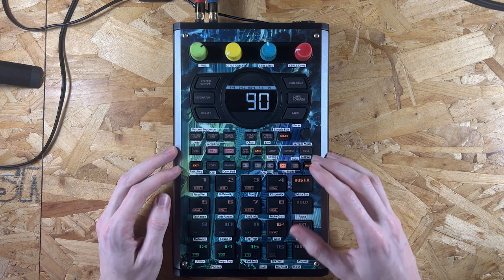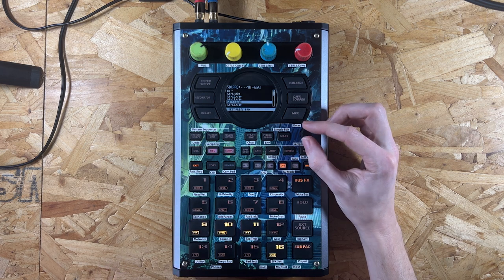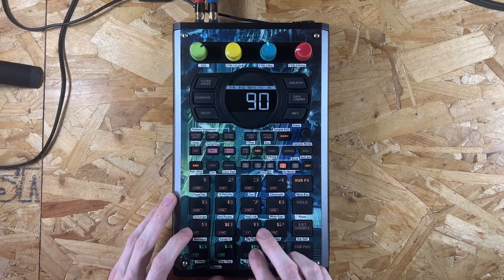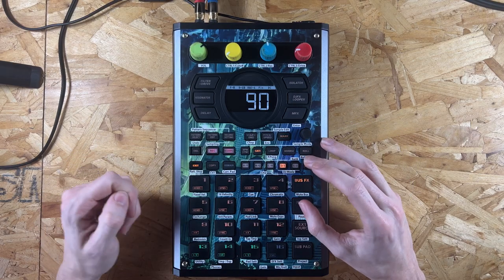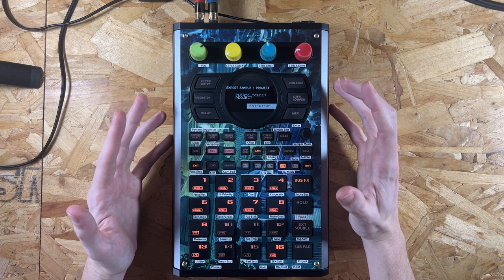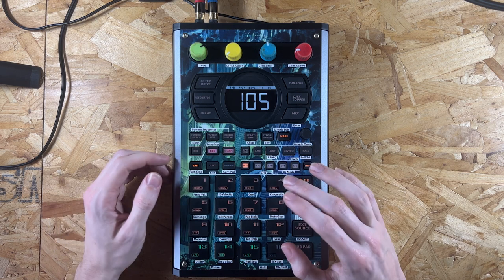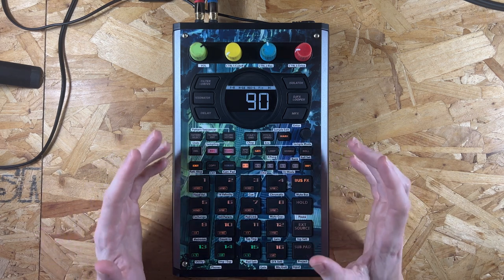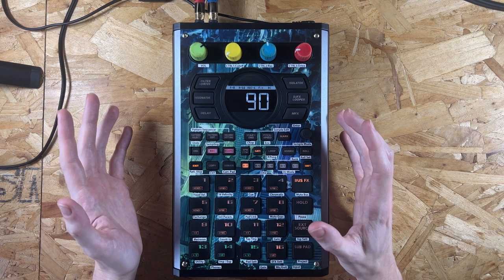Exporting your beats from the SP404 MKII [Includes quick Import + Export walkthrough]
In this video I walk you through in import area of the SP404 MKII and explain how to export your beats once you have finished making them.

I've had a lot of questions in the comment areas about this recently so hopefully it makes things a bit more understandable!